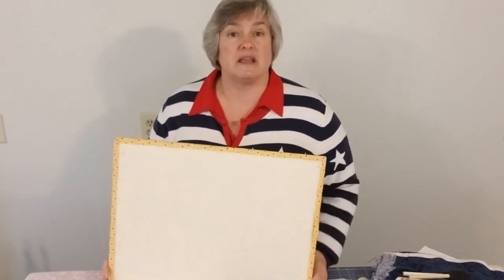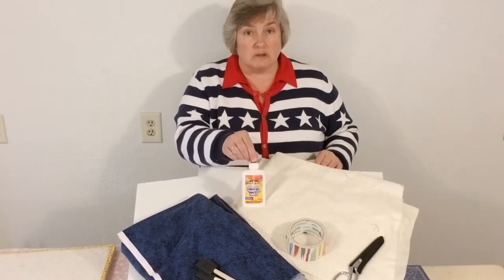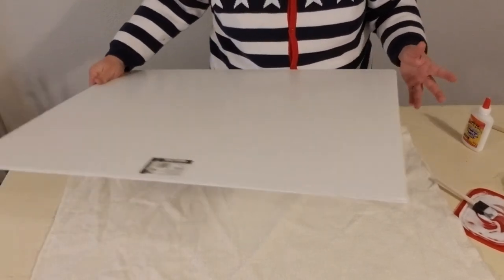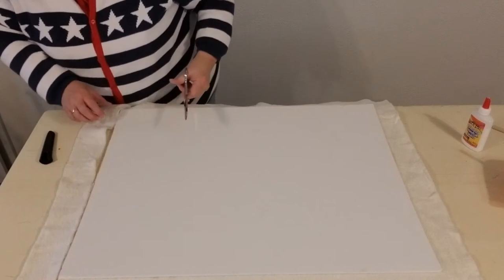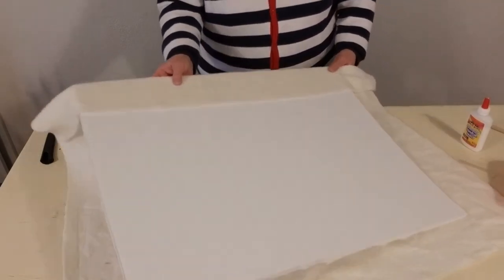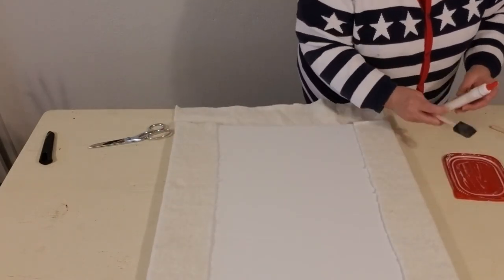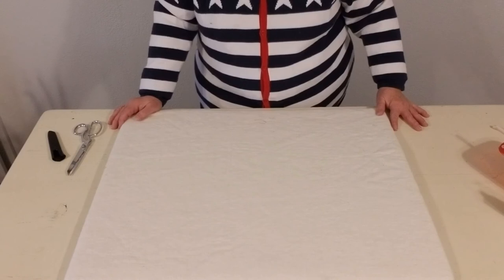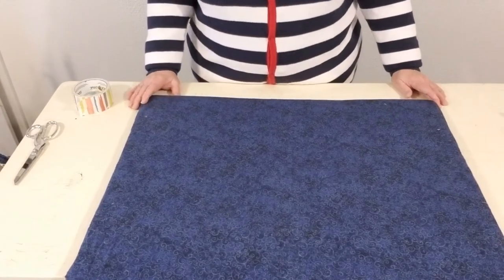Display Boards Project - What will you display?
Hello everyone and welcome back to Beein Cozy! We have a new date and time and are so excited for this project! By request, one of our lovely hive members Dawn asked about our display boards so today we are going to explore this simple project and show you some fun tricks along the way.